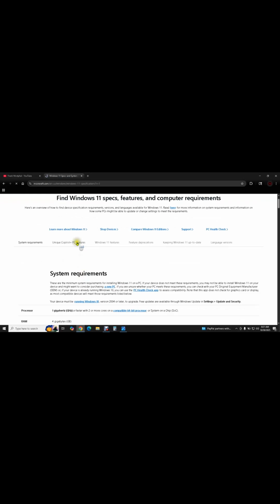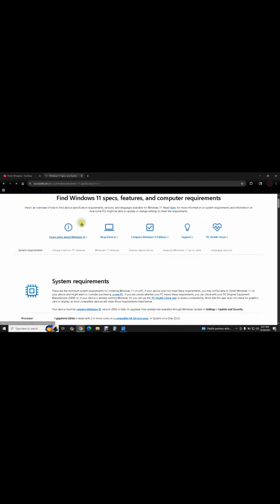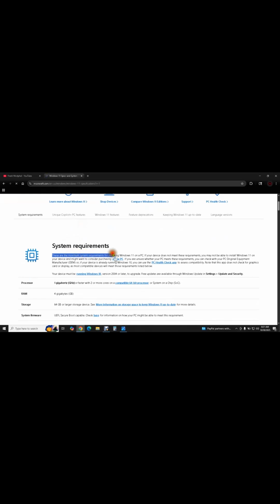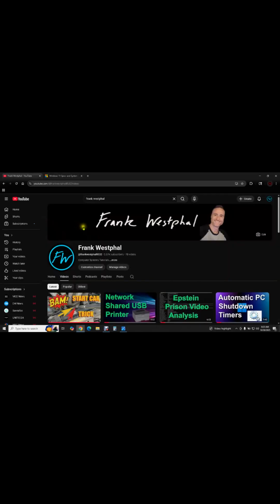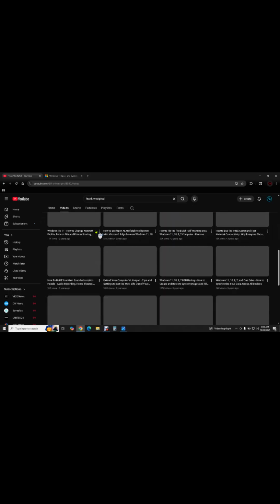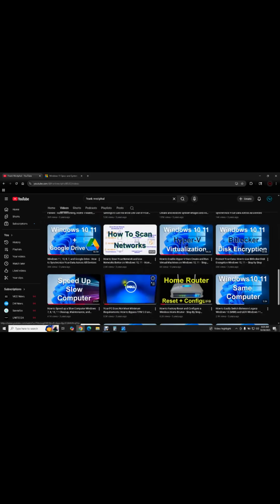Stop OVERPAYING for Computers!